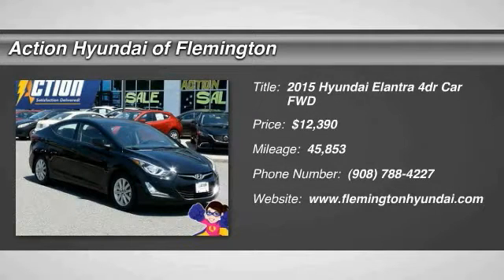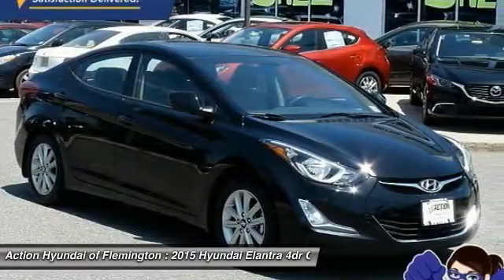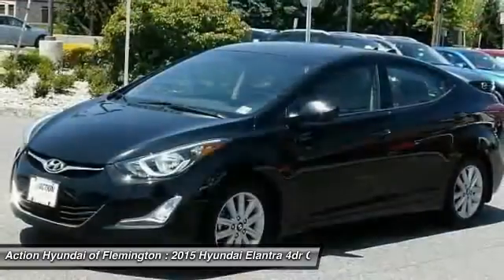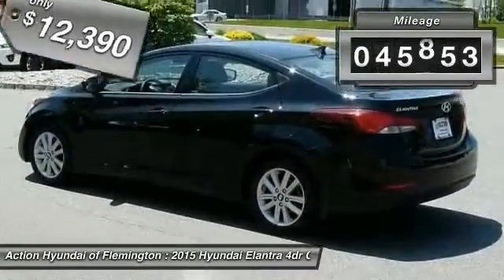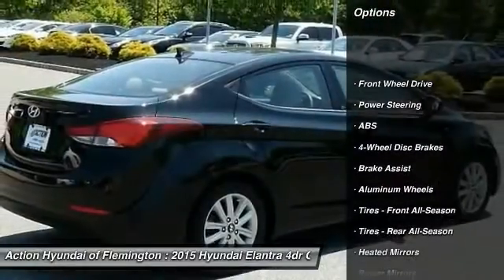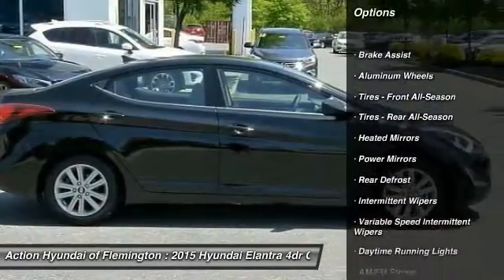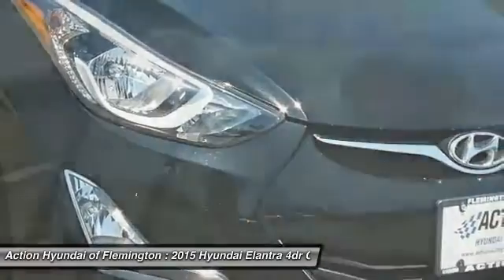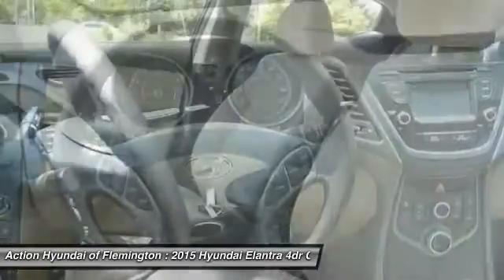2015 Hyundai Elantra Flemington NJ H170011A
2015 Hyundai Elantra SE

New Jersey's Exclusive Certified Program includes 10 years/125,000 mile limited warranty . An industry leading warranty only available at an Action Auto Group dealership. A group that has been family owned and operated for 2 generations. Our family is here to help you and your family with all of your automotive needs. There are many vehicles on the market but if you are looking for a vehicle that will perform as good as it looks then this Hyundai Elantra SE is the one! The look is unmistakably Hyundai, the smooth contours and cutting-edge technology of this Hyundai Elantra SE will definitely turn heads. There is no reason why you shouldn't buy this Hyundai Elantra SE. It is incomparable for the price and quality. Based on the superb condition of this vehicle, along with the options and color, this Hyundai Elantra SE is sure to sell fast. All of our Pre-Owned vehicles are hand selected and put through a 150 point inspection (154 point inspection for Hybrid vehicles). Our Manufacturer trained technicians perform the following: Inspect, Replenish or Replace the following items : Engine oil, Engine oil filter, Engine operation, Power steering system/fluid, Steering/Suspension components, Brake linings, Brake fluid/master cylinder, Transmission fluid, Transmission operation, Air conditioning system, Condenser, Dryer and related components, Heater, Radiator, Engine coolant, Full operation of all Interior components. A complete full detailing of entire vehicle, which includes the interior and exterior. Application of ResistAll, which is a paint sealant for the exterior and a protectant for the interior. Advertised prices reflect Dealer Discounts. $1500 Action Auto Group Loyalty Incentive (the primary buyer must have purchased or leased a vehicle from Action Auto Group in the last 3 Years, and must be using that vehicle as a trade-in.). Must print and present Vehicle Pricing page as a coupon. Some Pre-owned vehicles are prior rental vehicles. Please confirm with dealer as to prior usage. Visit dealer for most current information. Prices include all applicable rebates and costs to be paid by consumer except Tax, Title, License, Registration, and Documentation/Messenger fees.